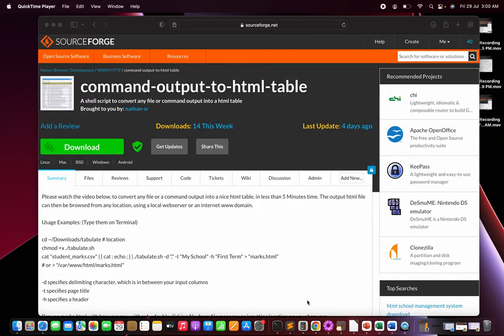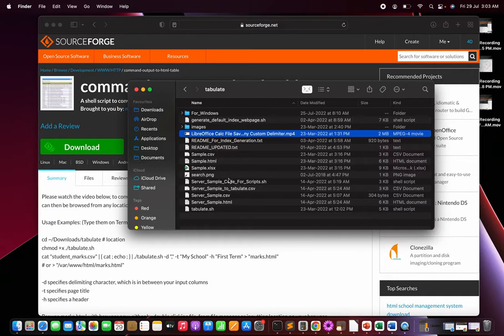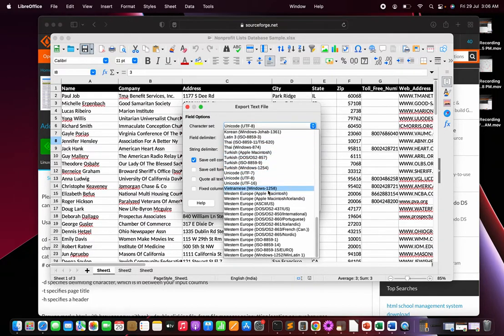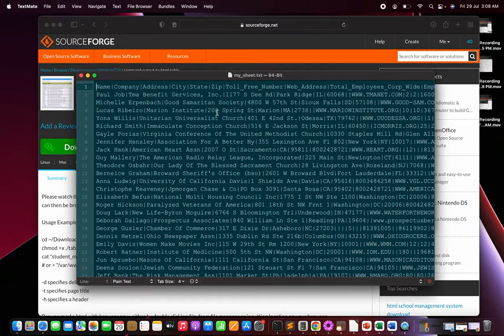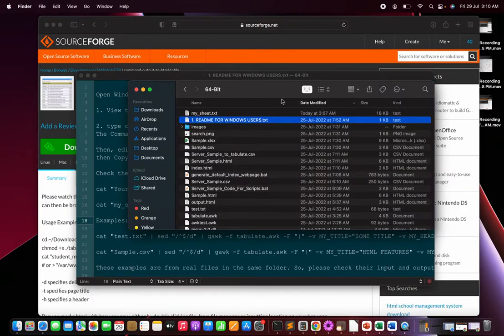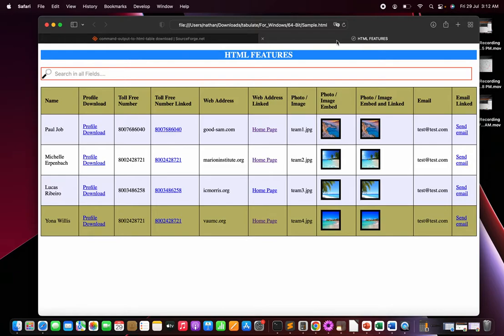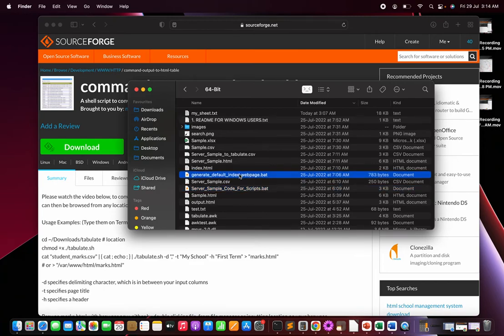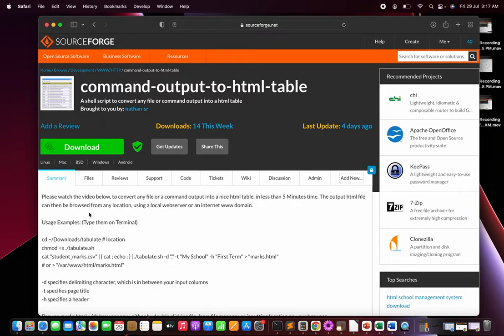Convert Excel Sheet & Command Outputs & Database Text Files to a Professional HTML Table with Filter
Project Download Location   Please click SHOW MORE below.

For Converting an Excel Sheet OR Command Outputs of Servers OR Database Text Files to a Professional HTML Chart, Please refer my other project

As the Windows Version of this script was occasionally generating a zero byte file, because of the usage of pipes, I have avoided them totally, in the latest version.

Also related to the working of only this windows folder version is this article

Refer Section 10: Character Set to be used for your input data
on the Wiki page of my Project :